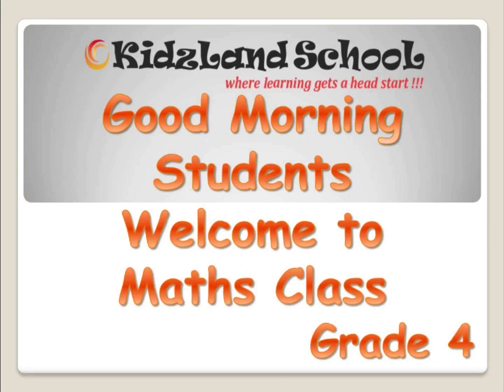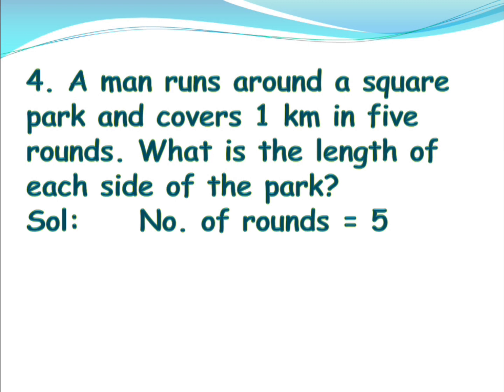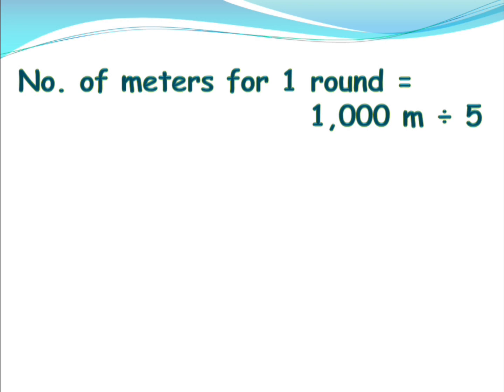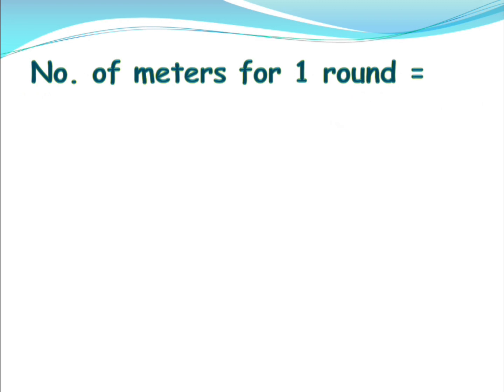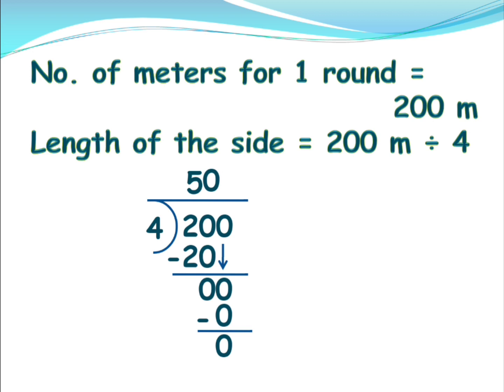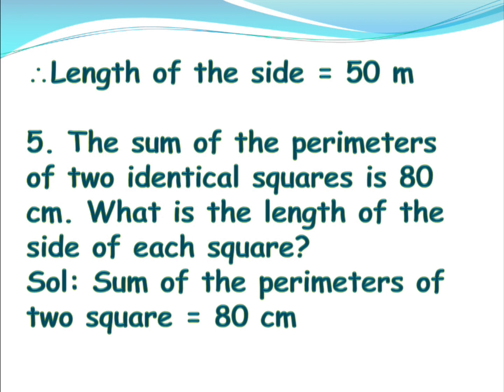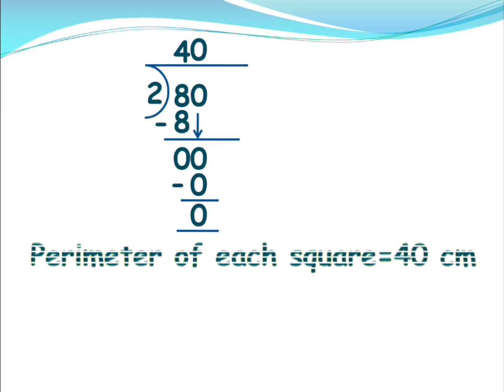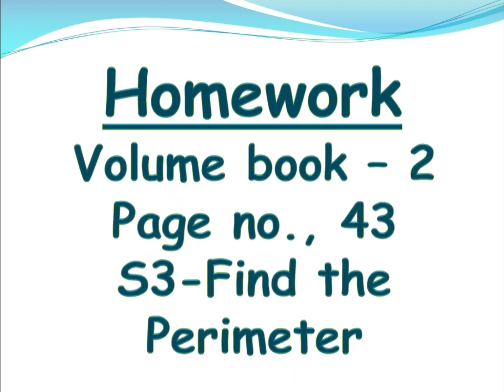GRADE 4 Sub: Maths (23-12-2021 Thursday)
BLOCK 16 PERIMETER

Topic 3 Finding Perimeter